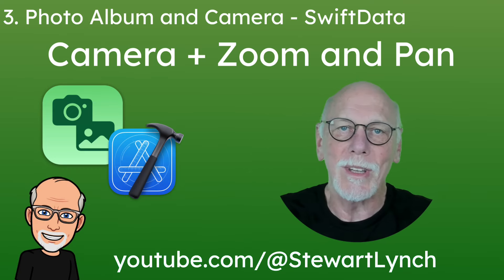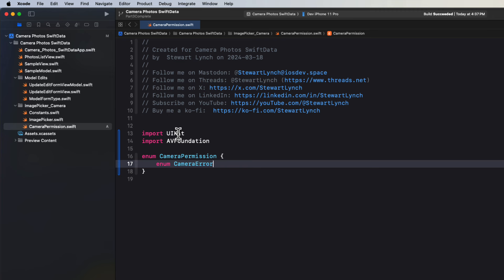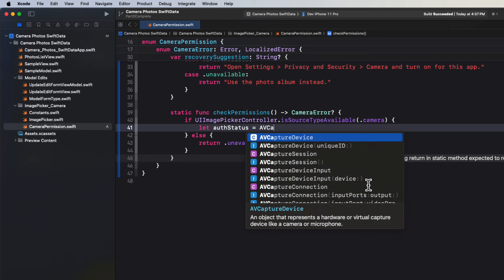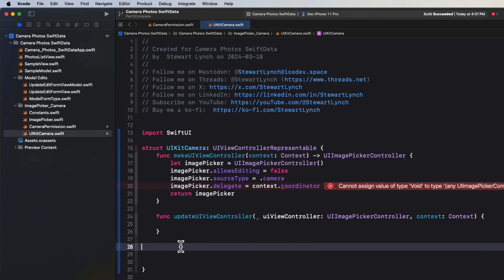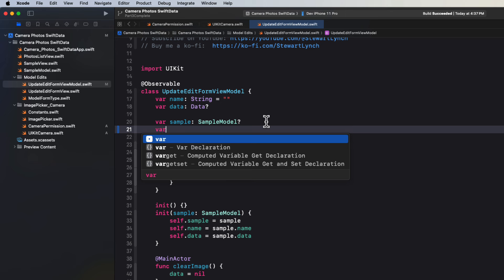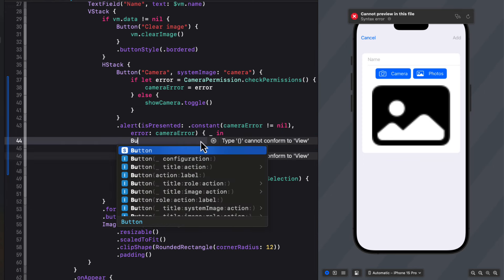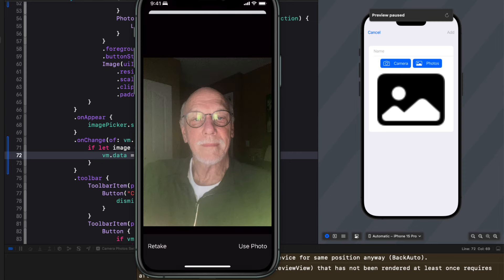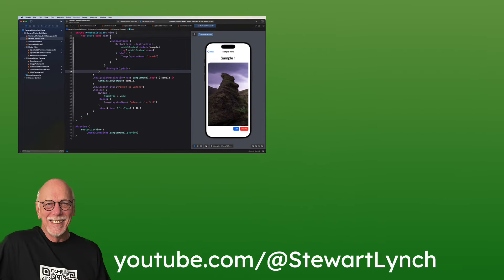3. Camera Photos SwiftData: Camera and Zoomable ScrollView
This is the 3rd and final video in a series where I  show you how to add a photos picker or choose,  and use a camera to take photos and persist those photos to a Swift Data data Store.
In this final video, I show you how you can access and use your device's camera to take a photo with either the front or back camera.  I also show you how you can quickly add zoom and pan to your photos.

Table of Contents:
0:00 Introduction
1:11 Camera Permission
5:54 UIKitCamera
10:13 Displaying Camera and Errors
16:32 Zoomable Scrollview

Tutorial References
Zoomable ScrollView Gist

AppCoda Books
Beginning iOS 16 Programming with Swift (SwiftUI + UIKit)